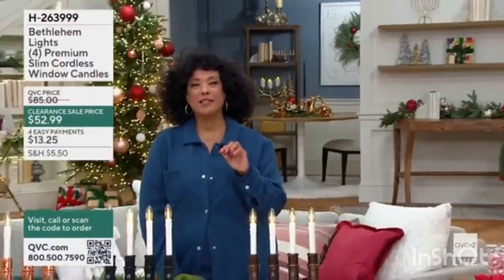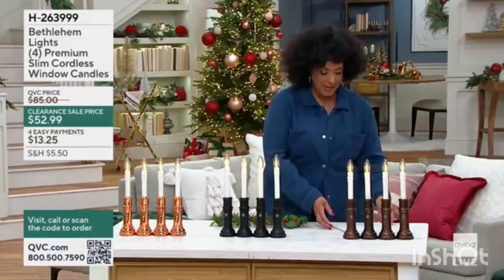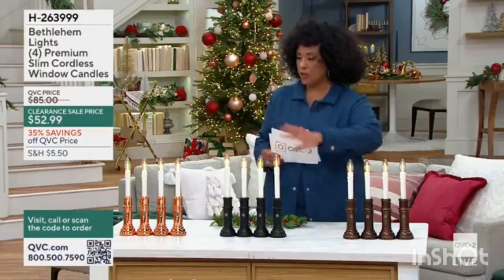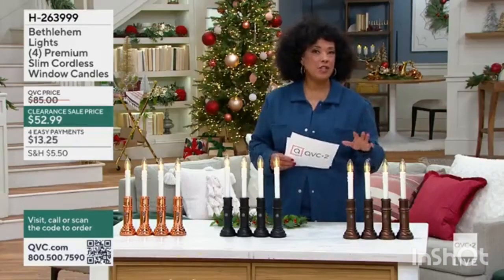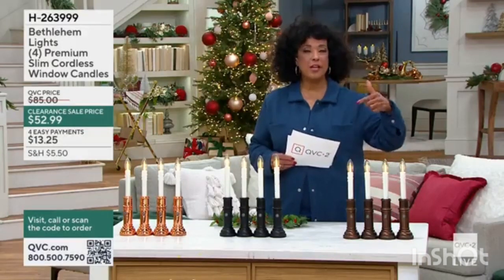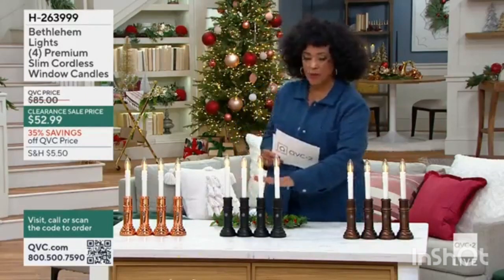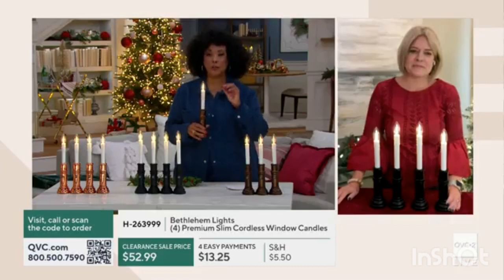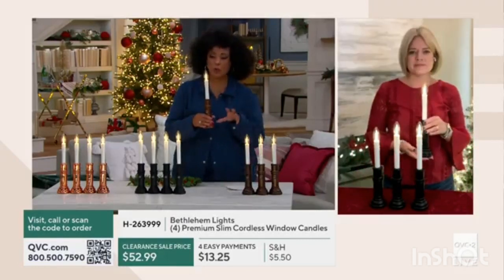Bethlehem Lights (4) Premium Slim Cordless Window Candles earlier today